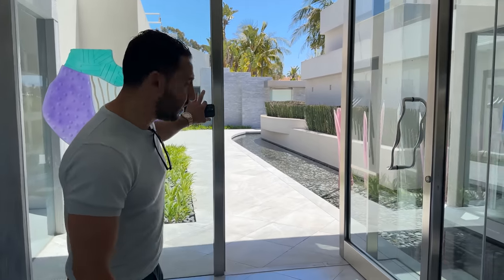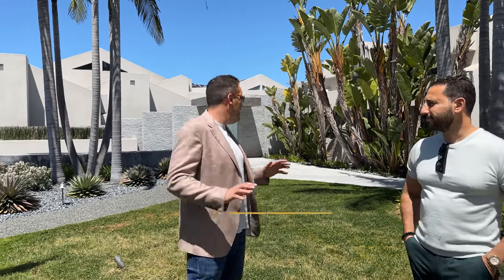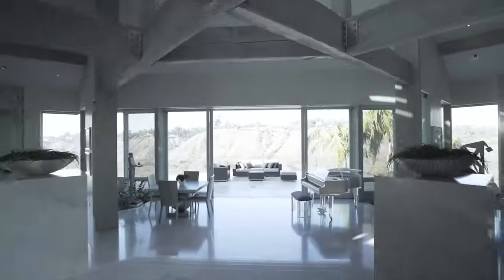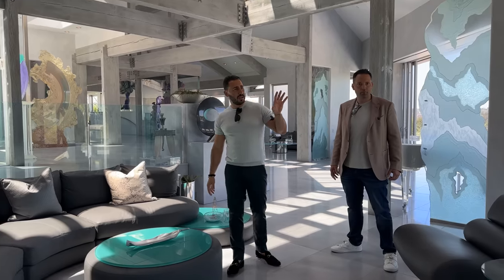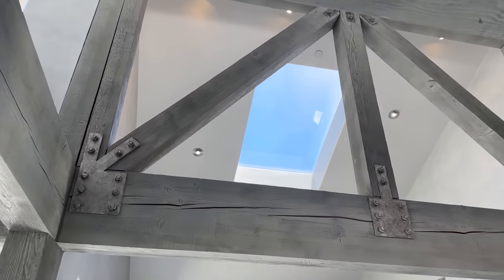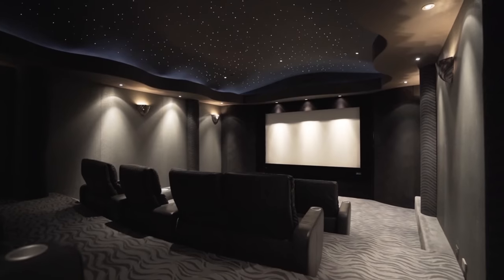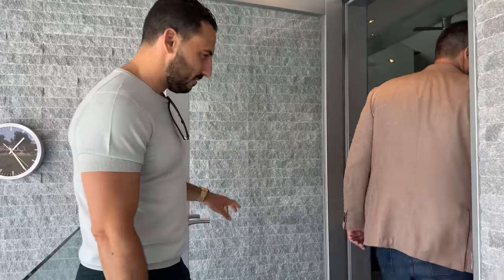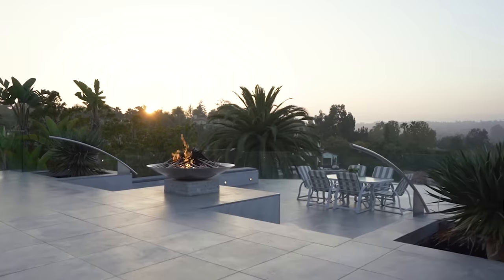INSIDE A $11.8 MILLION DOLLAR MANSION IN SAN DIEGO!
Drove all the way to Rancho Santa Fe to tour one of the The Altman Brother’s Newest Listing with Altman Brothers agent @JasonSaks. 6002 Via Posada Del Norte is located in one of the most prestigious guard gated communities in all of San Diego. Boosting over 12,745sf, this insane contemporary home is the epitome of luxury living. Check out the video and comment your favorite room in the house! 💥🏡

Want the Altman Brothers Team to help buy or sell your property? Contact

Purchase Josh's Book, THE ALTMAN CLOSE

More of Josh Altman

Josh Altman
Douglas Elliman
DRE# 01764587